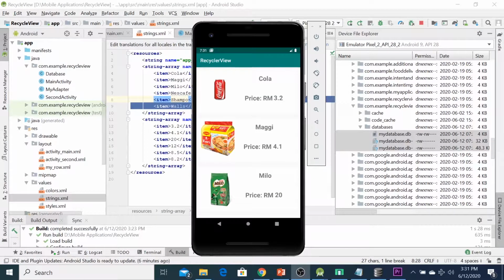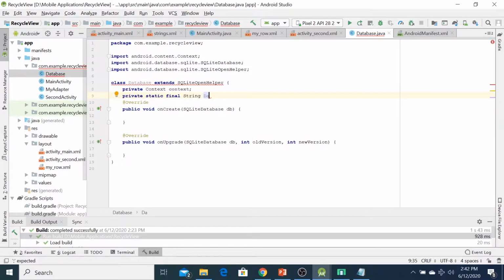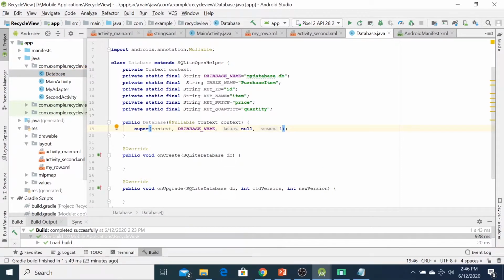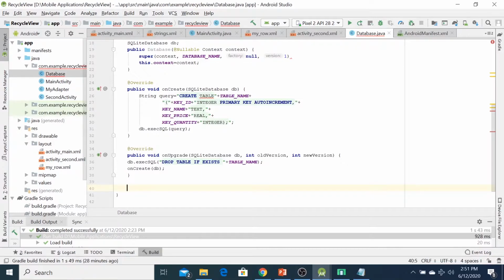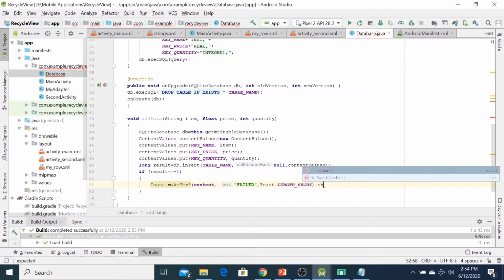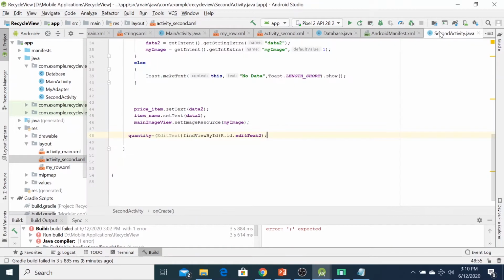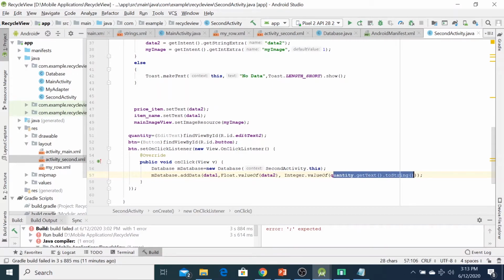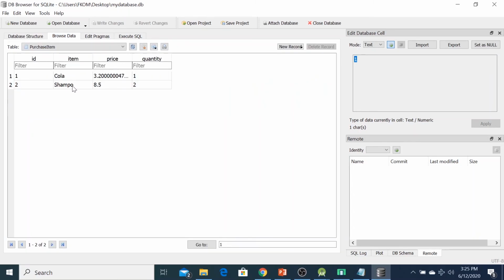SQLite Database Part 1 Insert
Insert Data into Database in mobile application